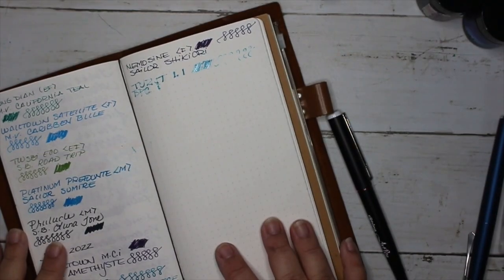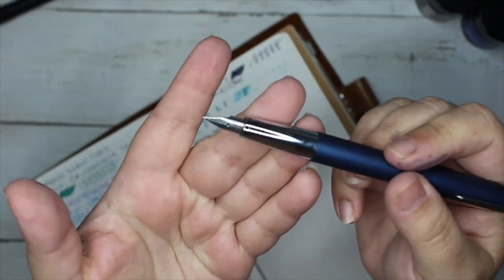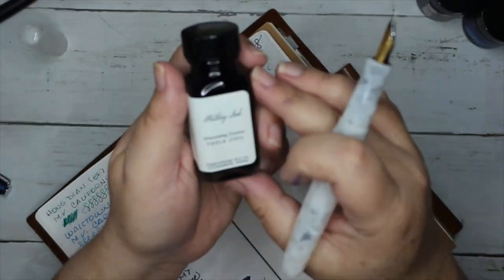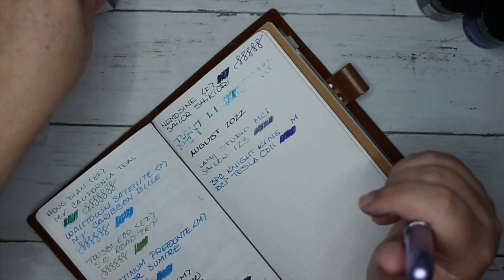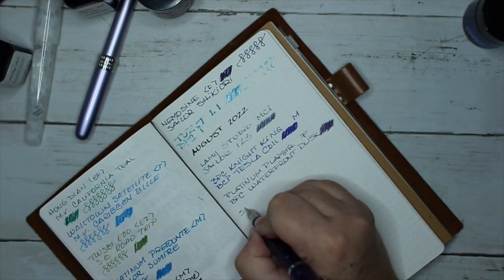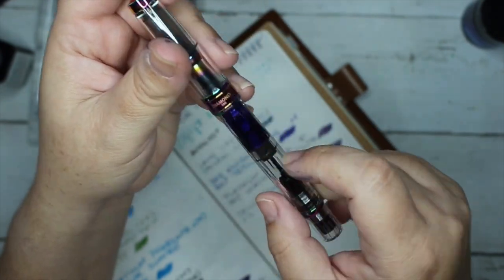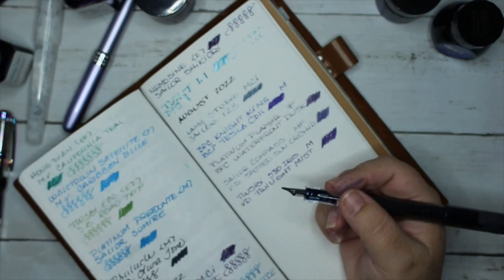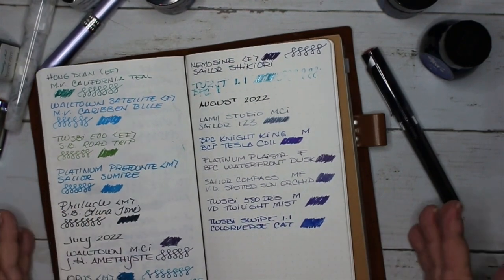Currently Inked : August 2022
For some reason, I thought the BPC "night" was "knight" like the MG Harry Potter ink.  I also had a moment when I talked about the Dragonfly Twinkle ink, like woman, do you not see the page in the back?  It's literally right there!!!